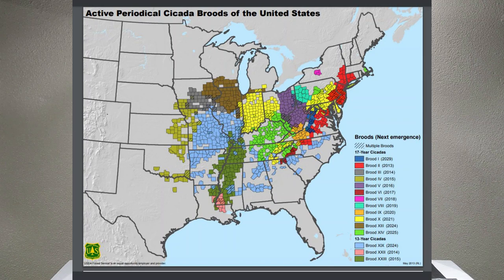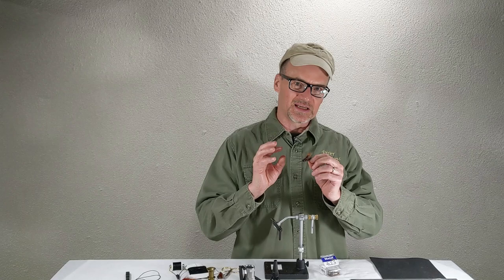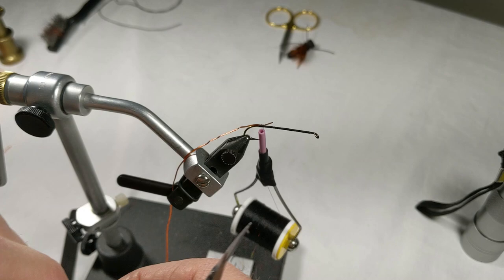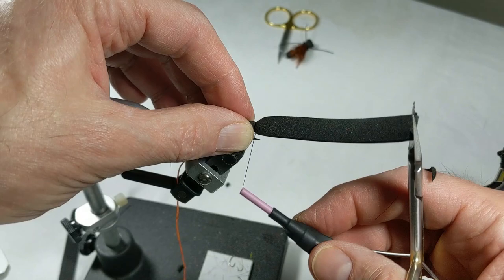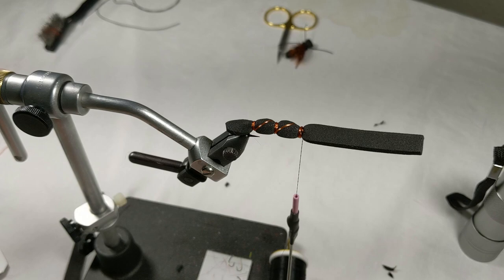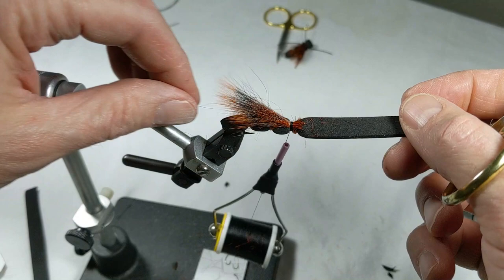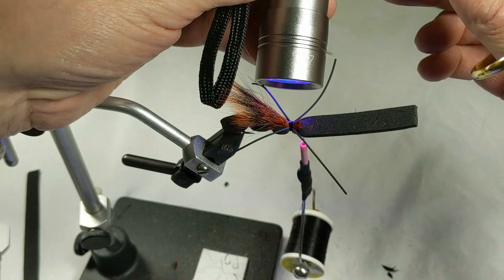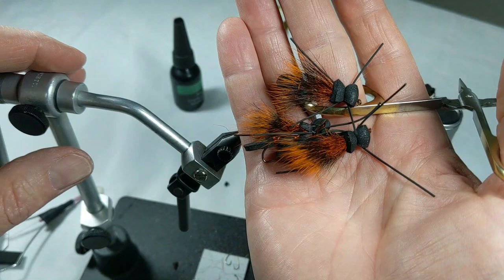Tying the Cicada Fly Pattern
Like I mentioned checkout the FREE dry fly fishing course

Read more about the cicada hatch and how to setup your fly rod for this fly

Recommended Items:
🐟 UV Glue
🐟 Tying Tools Dr Slick Tying Kit
🐟 Fly Tying Vise Peak Rotary